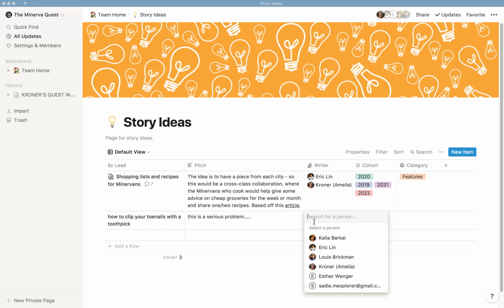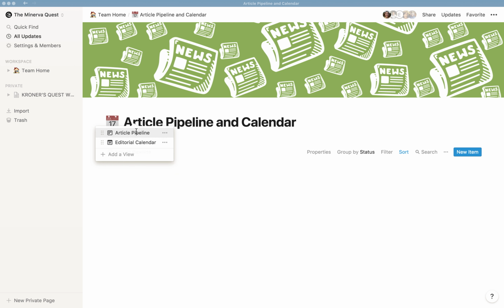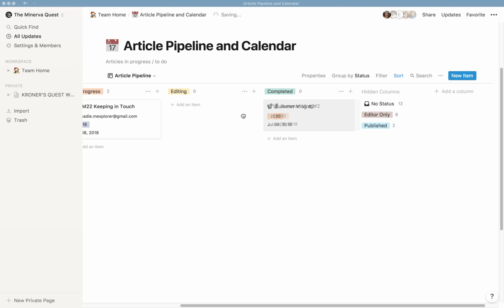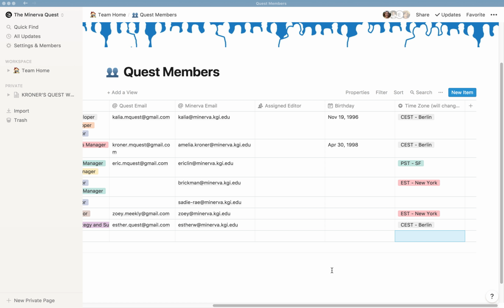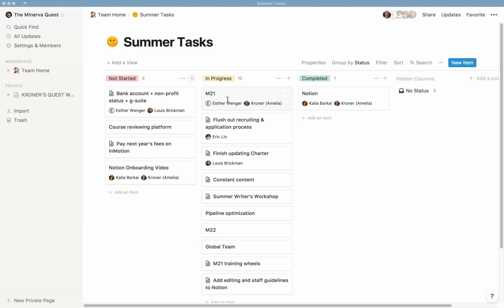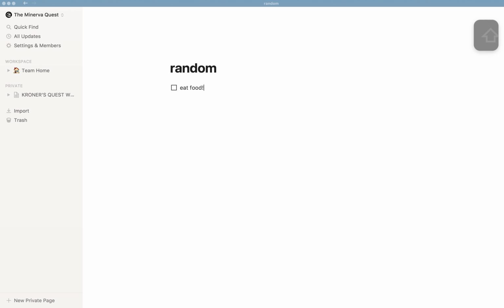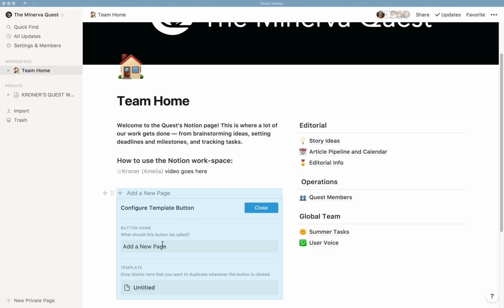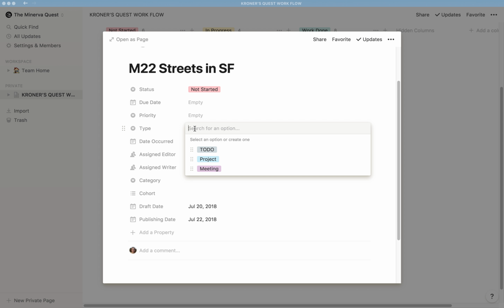Quest Notion Onboarding Summer